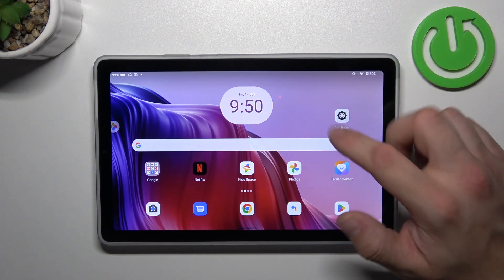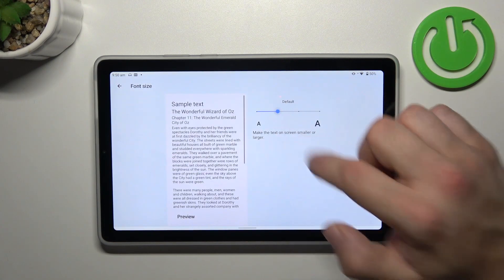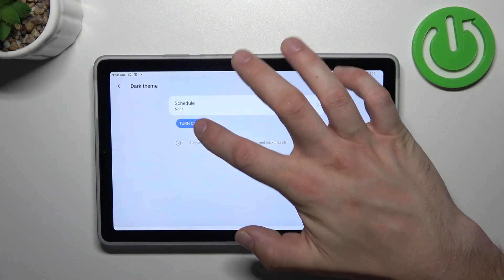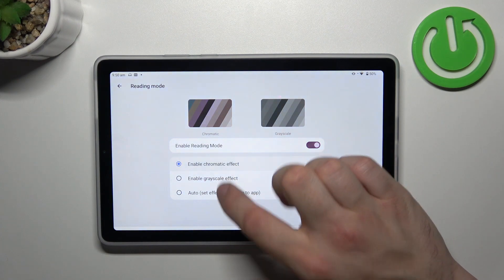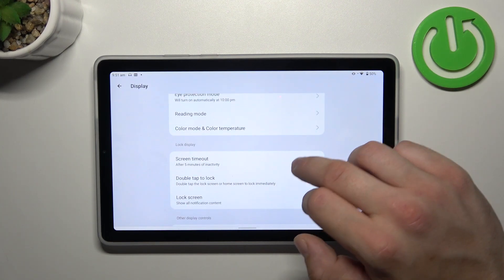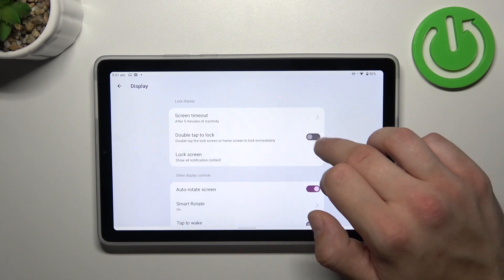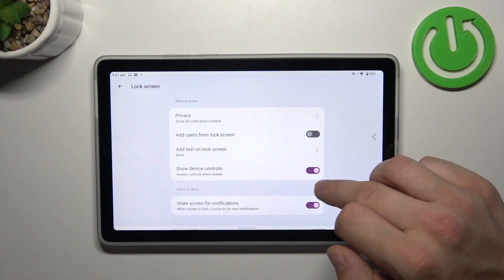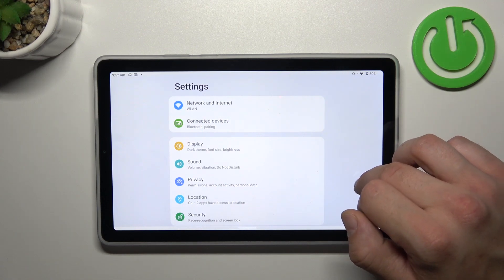How To Find & Manage Display Settings On Lenovo Tab M9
Welcome to our comprehensive guide on how to find and manage display settings on your Lenovo Tab M9 tablet. In this tutorial, we will walk you through the various display options and customization features available on your device, allowing you to optimize your viewing experience according to your preferences.

How to adjust screen brightness on Lenovo Tab M9?
What are the display settings available on Lenovo Tab M9?
How to enable adaptive brightness on my tablet?
Can I set a custom wallpaper on my Lenovo Tab M9?
How to change the screen timeout duration on my tablet?
How to activate night mode on Lenovo Tab M9?
What is the blue light filter, and how to enable it?